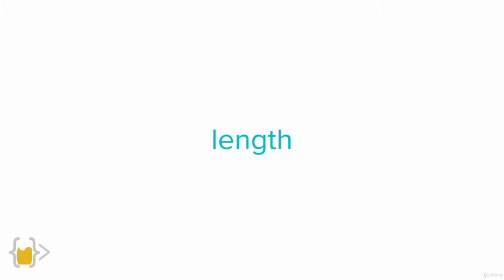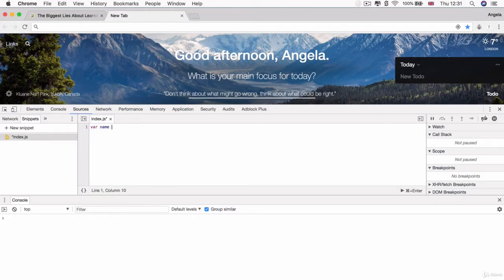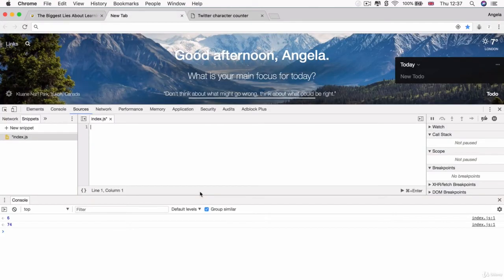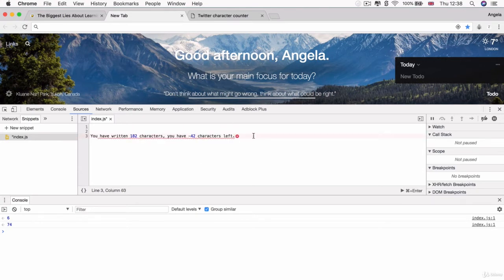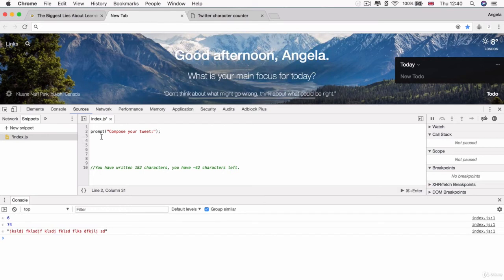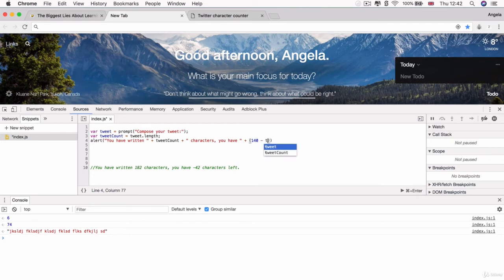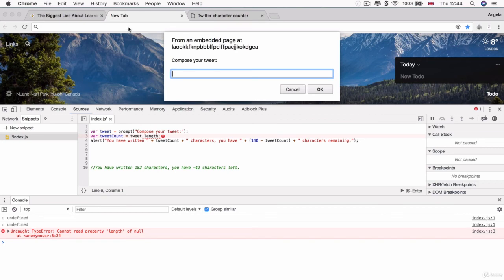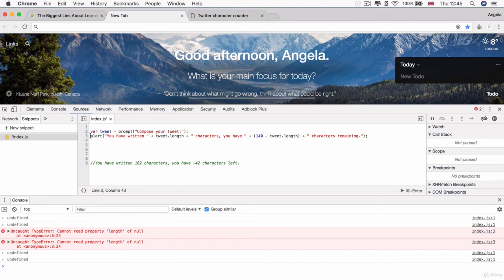64 String Lengths and Retrieving the Number of Characters